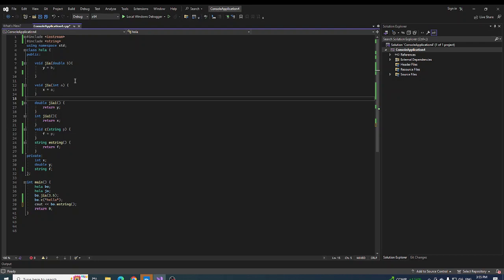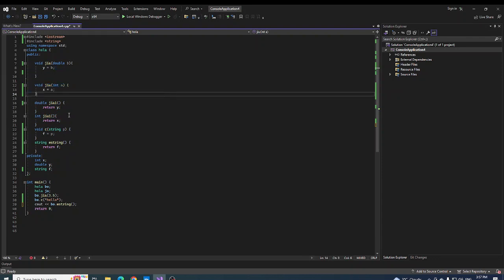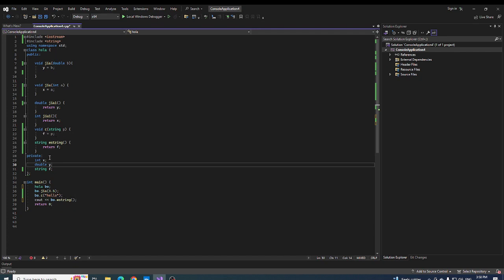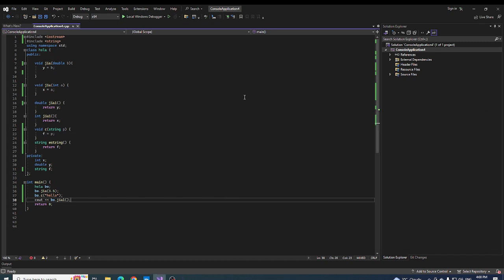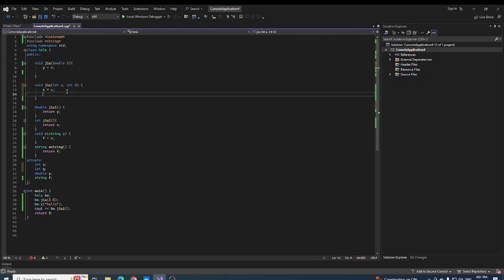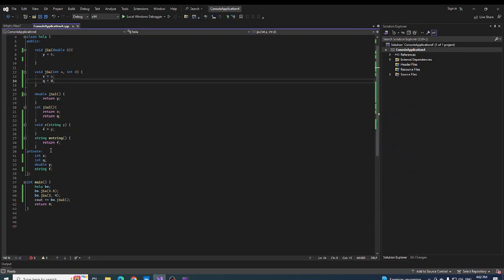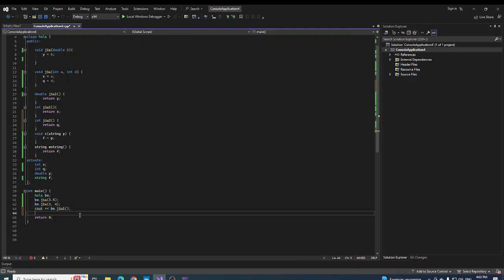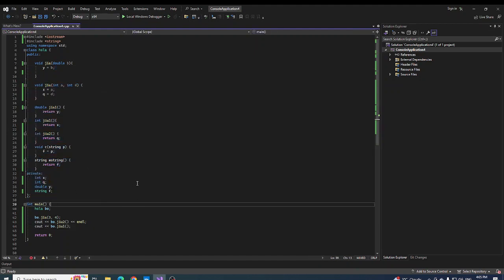How to use variables in classes and objects in C++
Sorry about my slight stuttering in the video